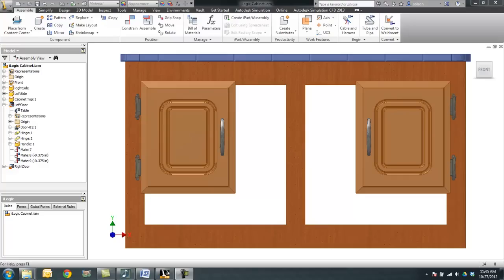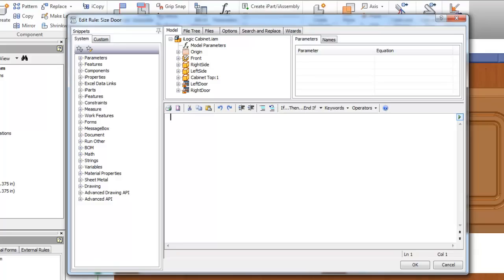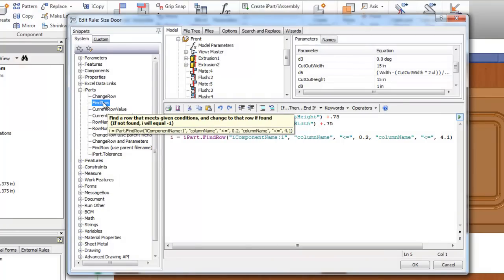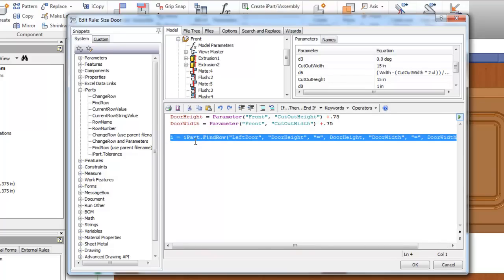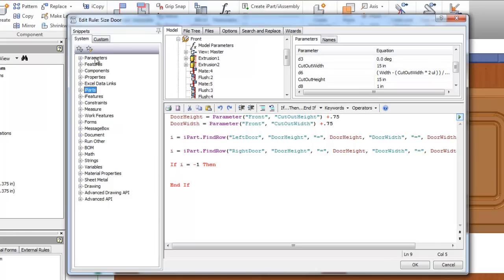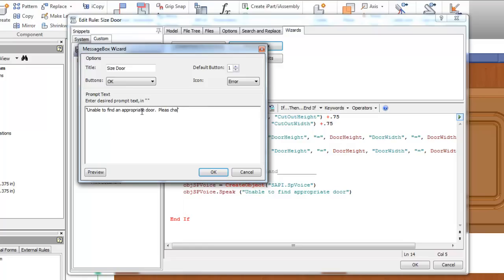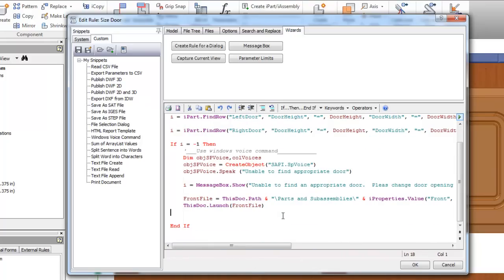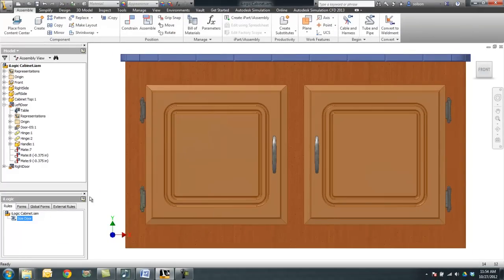iLogic Picking from iAssembly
This video will show how iLogic can be used to pick an appropriate member from an iAssembly family.